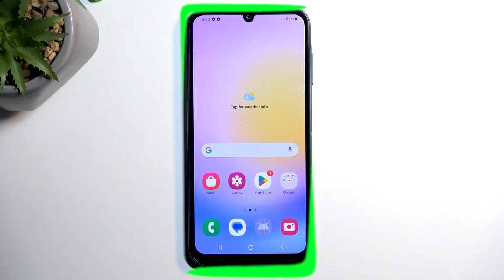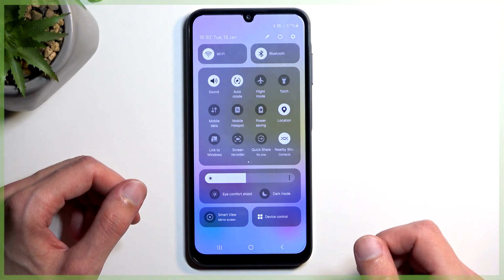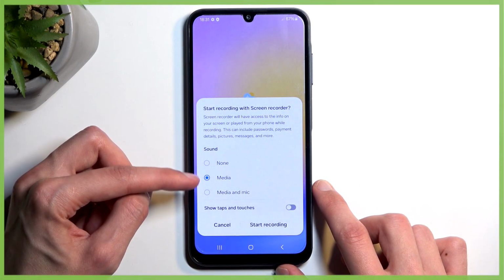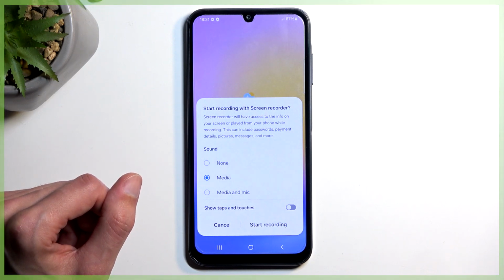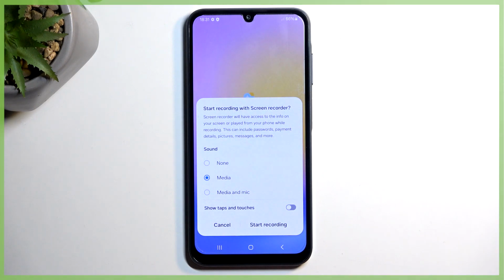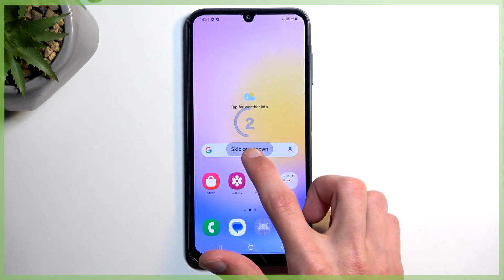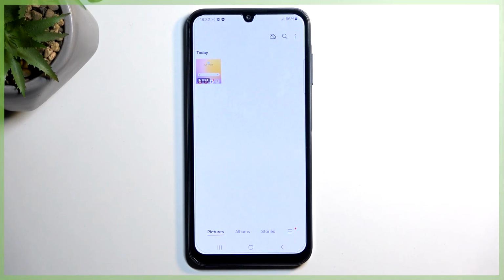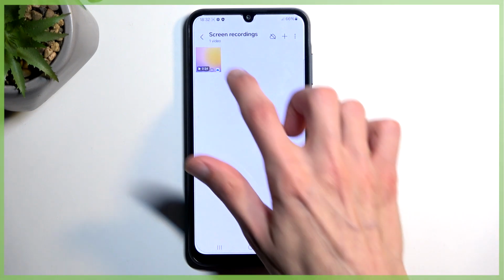SAMSUNG Galaxy A25 5G – How to Record Screen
Learn how to record your screen on the SAMSUNG Galaxy A25 5G with this easy step-by-step guide. In this video, we show you how to use the built-in screen recorder feature on your Galaxy A25 5G, including how to access the screen recorder toggle, choose audio options like media or microphone, and display touches on your recording. You'll also discover how to use drawing tools, enable the front camera, and find your saved screen recordings in the Gallery app. Whether you want to capture gameplay, tutorials, or anything on your screen, this video will help you get started quickly and easily on your SAMSUNG Galaxy A25 5G.

How to record screen on SAMSUNG Galaxy A25 5G?
Where to find screen recordings on SAMSUNG Galaxy A25 5G?
How to enable audio and show touches in screen recording on SAMSUNG Galaxy A25 5G?

0:00 Introduction
0:08 Open notification panel
0:15 Find and tap Screen Recorder
0:30 Choose audio and touch options
0:52 Start screen recording
1:12 Use drawing and front camera
1:40 Pause or stop recording
1:56 Find screen recordings in Gallery
2:12 Locate recordings in Albums